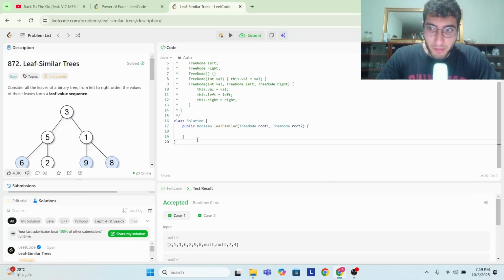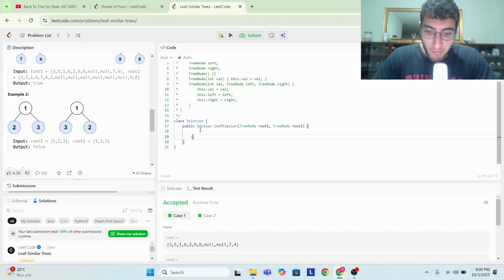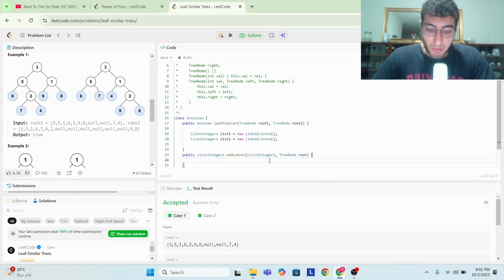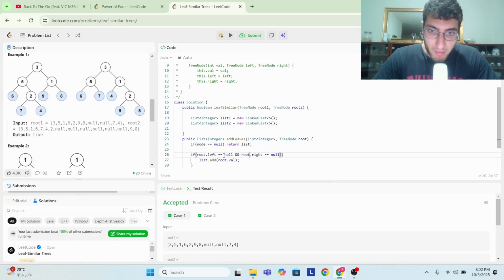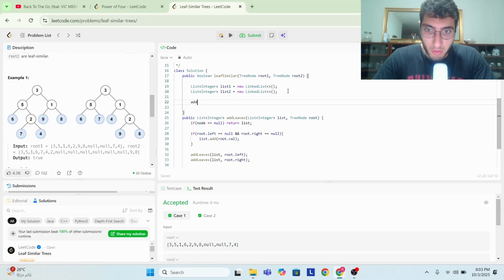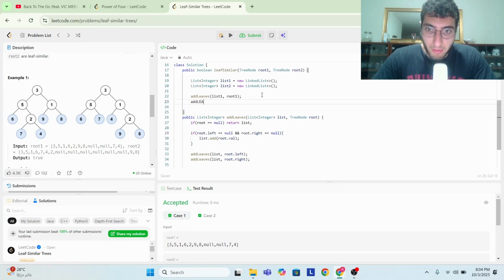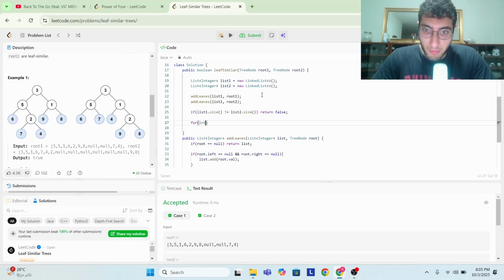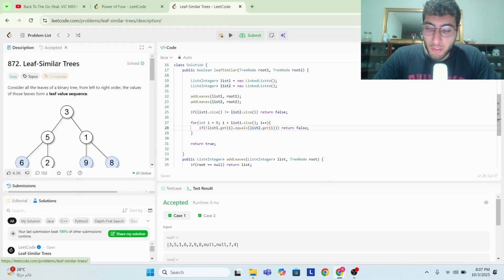Leaf-Similar Trees - LeetCode 872 | JAVA